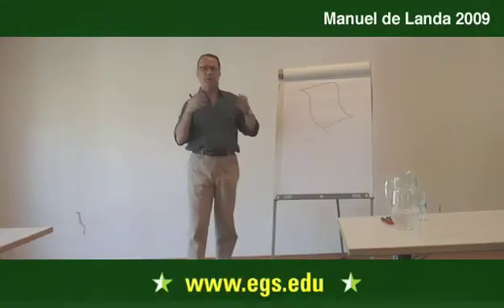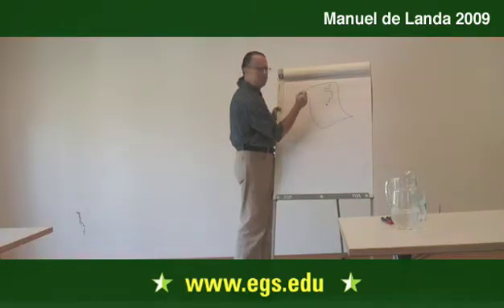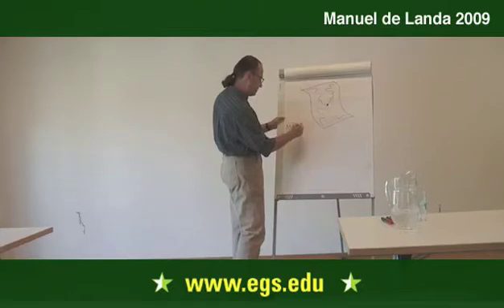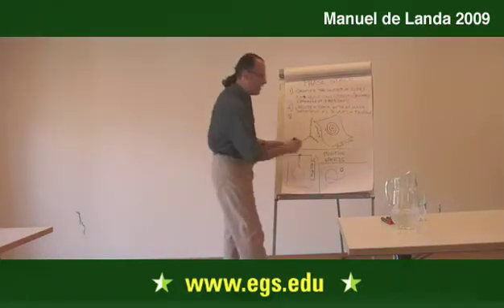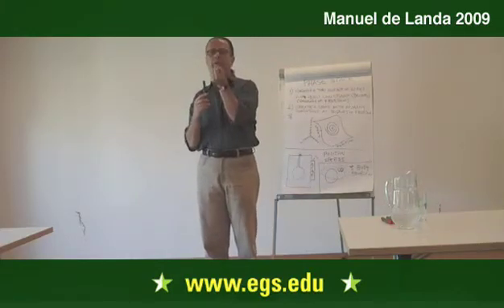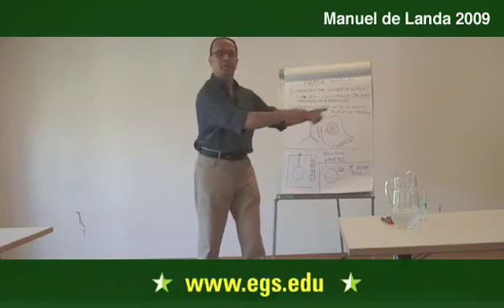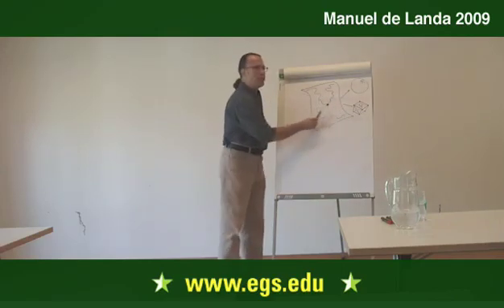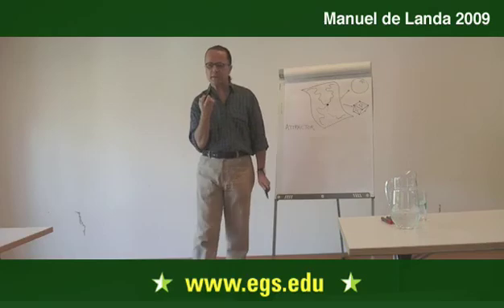Manuel De Landa. Immanent Patterns of Becoming. 2009 5/14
Manuel De Landa lecturing about the relationship between immanence and transcendence, focusing primarily on the materialist world of Gilles Deleuze concept of immanence during a seminar called Gilles Deleuze and Science" at the European Graduate School in Saas-Fee, Switzerland.  Manuel De Landa discussed the works of Henri Poinacaré and Réne Thom in relation to the topological thinking of Gilles Deleuze, specifically on differential calculus using topological thinking. Public open lecture for the students and faculty of the European Graduate School EGS Media and Communication Studies department program Saas-Fee Switzerland. 2009 Manuel De Landa

Manuel De Landa is, among other roles, a philosopher, media theorist, film maker, and artist.  As these, he has inhabited and lived between the intersections of thinking and creativity, uncovering the interstices which link historically separate autonomous fields to each other. Beginning in the late 1970s in New York where he produced a number of underground 8 and 16 mm films, De Landa has been at the forefront of creative thinking, working at the outer edges of media theory and incorporating the work of Gilles Deleuze and Felix Guattari into his ideas. Manuel De Landa holds the Gilles Deleuze Chair of Contemporary Philosophy at the European Graduate School as well as teaching at Columbia University, the University of Philadelphia and the School of Visual Arts in New York City.

De Landas close reading of Deleuze and Guattari, and more importantly his continuation or extension of their ideas, sees the creative potential of philosophy in a new materialism. In his writing he seeks to expand on the notion of a total unity, through assemblage, of multiple singularities.  His work focuses on the idea that our rational view of the world in stable, solid structures is at best limited; instead he seeks clarification through the concept of liquidity, in which the liquid structures, constantly on the verge of chaos, have the greatest potential for creation.  De Landa rejects viewing the world through a solely anthropocentric perspective and instead gains insight through an insistence on viewing nature from a non-anthropocentrically hierarchised environment. In this liquidity, De Landa see the power to self-organize and further, the ability to form an ethics of sorts, one untouched by human static control, and which allows an existence at the edge of creative, flowing chaos.

This unique vision comes to the fore in De Landas A Thousand Years of Nonlinear History, in which he analyses history as a confluence of infinite variation, a flow of dynamic processes without rational, or traditional, order. De Landa sees in his history instead a revived form of materialism, liberated from the dogmas of the past. The history then presented is one of flowing articulations rather than one conducted along a linear, static construction.  Moving beyond a concept of binary oppositions, De Landa instead sees a past of infinite bifurcations, a flowing, liquid unfolding which exposes a collective identity from a myriad of points and perspectives.

Manuel De Landa has written and published extensively since the early 1990s. His published work includes War In the Age of Intelligent Machines (1991), A Thousand Years of Nonlinear History (2000),  Intensive Science and Virtual Philosophy (2005), and most recently A New Philosophy of Society: Assemblage Theory and Social Complexity (2006).